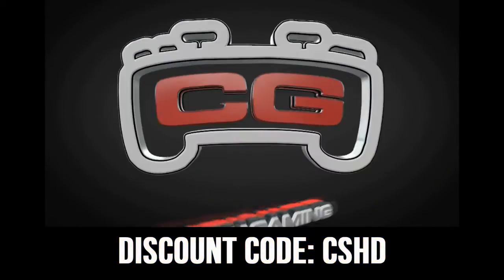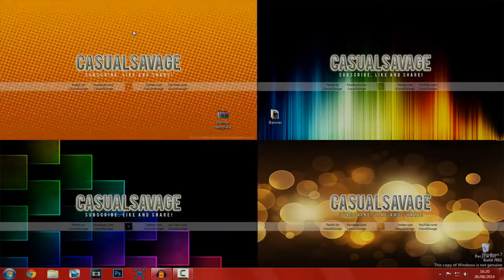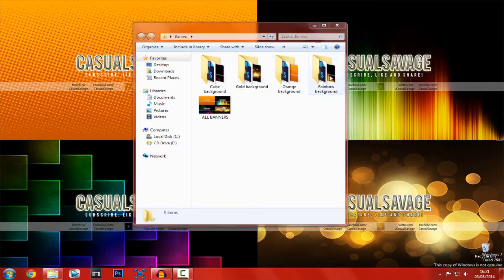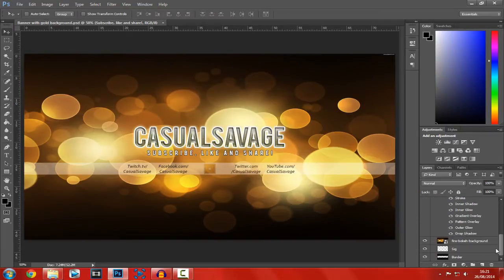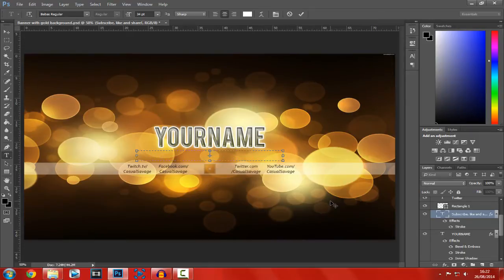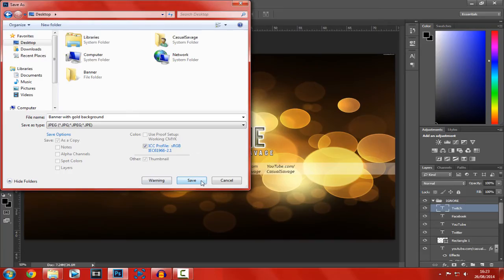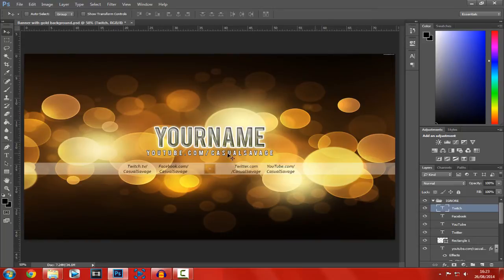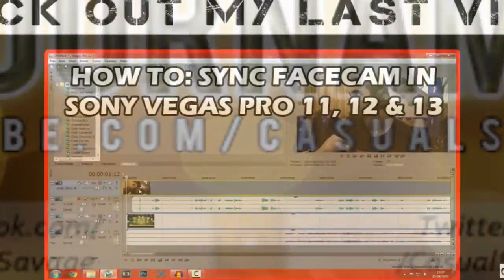YouTube Banner Template | Photoshop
What's up, in this video I am going to be giving you a YouTube banner for free! I have made 4 different variations of the banner so you can pick which one you like. Also I haven't added a watermark so it's free to use!

**Wait 5 seconds, then click skip ad**

►Skype:
CasualSavage

CasualSavage